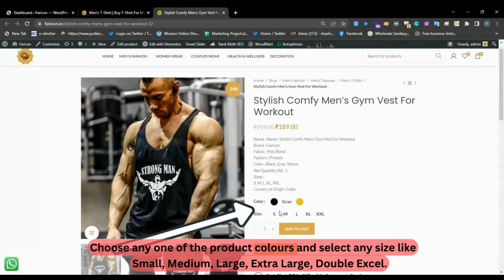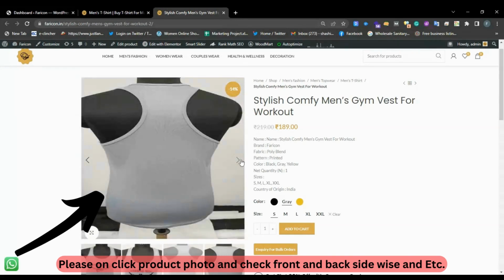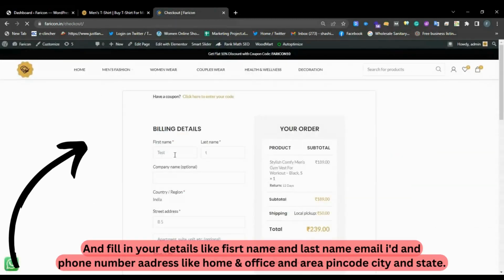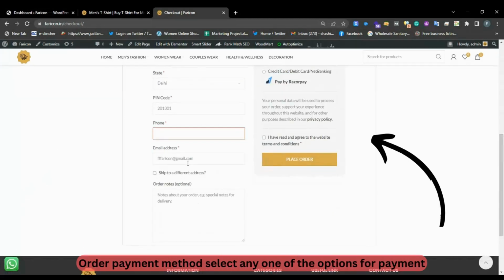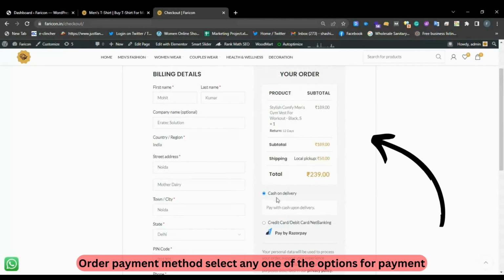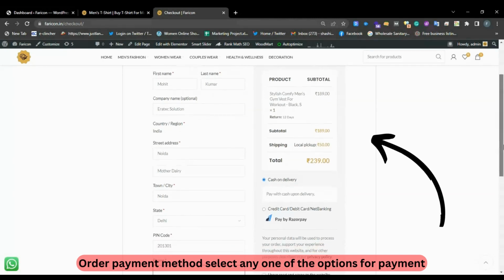How to make an order on the website | How to book an order | Faricon | Faricon.in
Follow step by step of video instructions
Faricon Fashion is a manufacturer of men's and women's wear